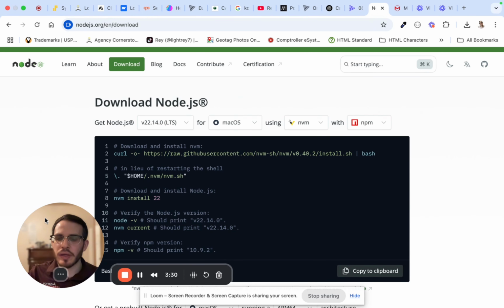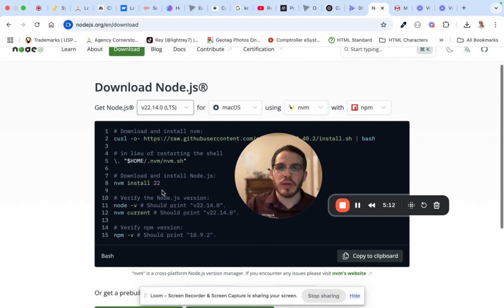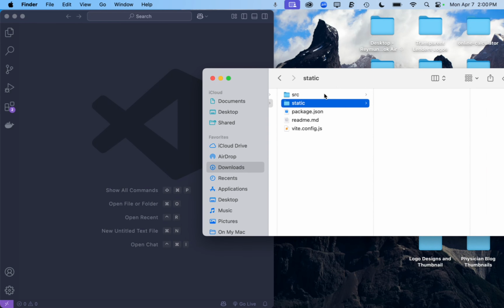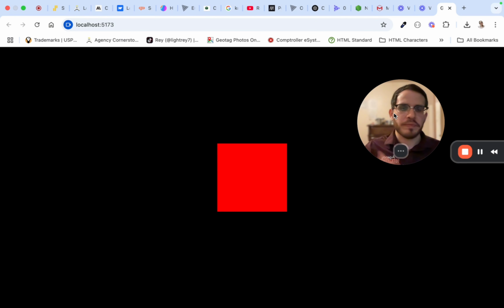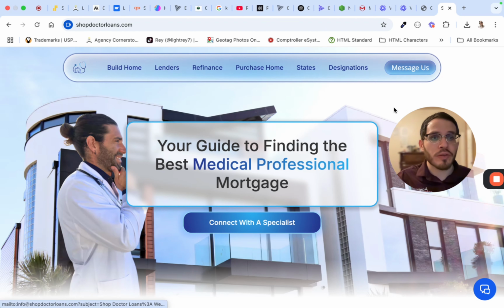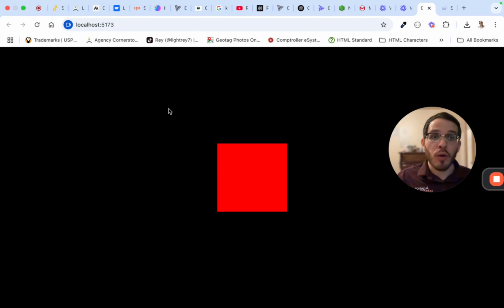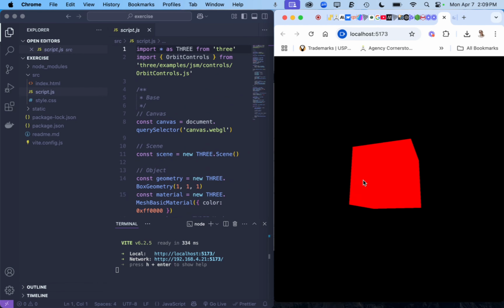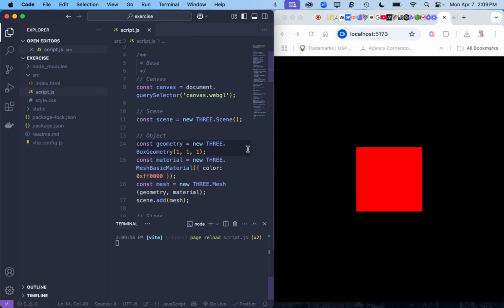Exploring 3D Animation with Programming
In this video, I share my journey in 3D animation coding and how you can apply these skills too. I discuss the tools I've used, like Cinema 4D and Node.js, and the importance of learning JavaScript for web development. Shalom 🎉!